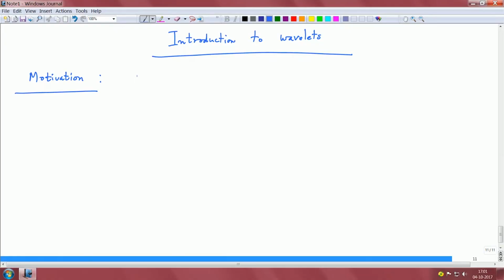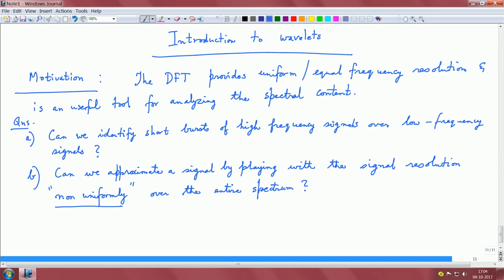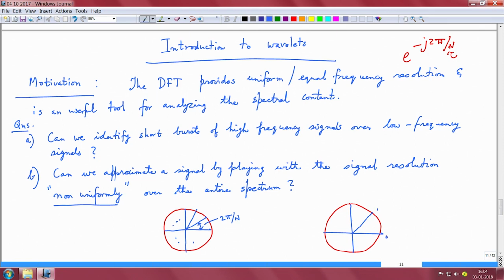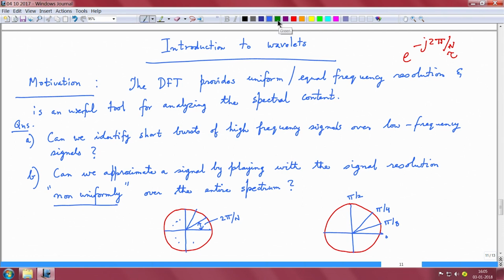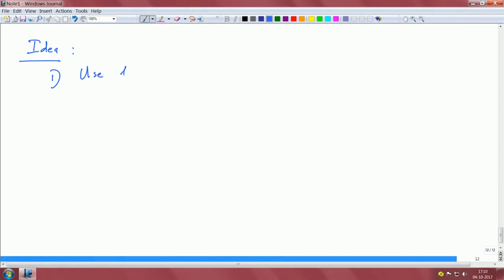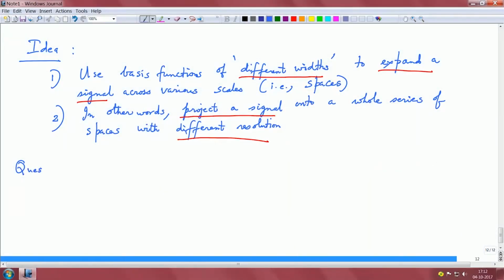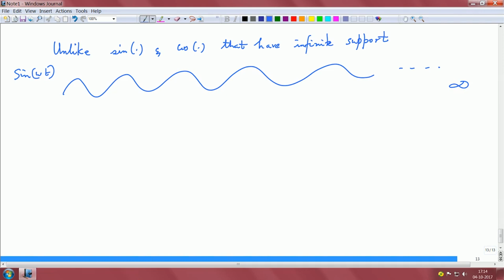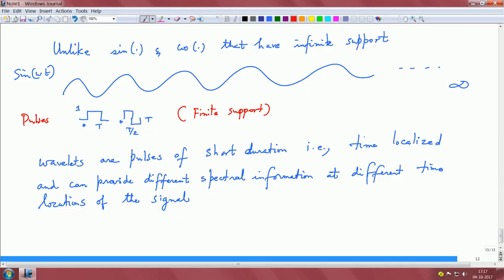Introduction to wavelets